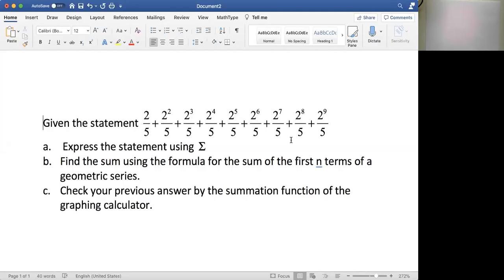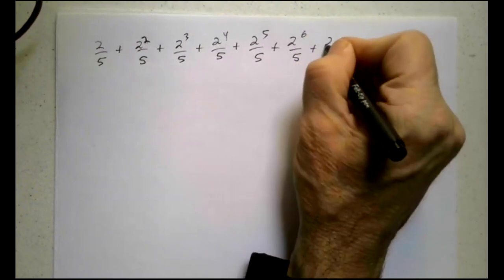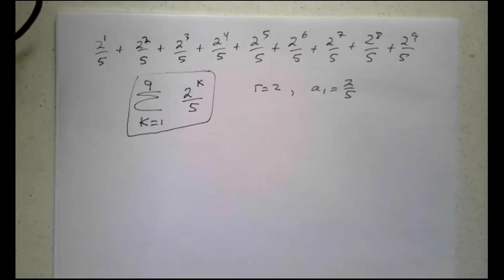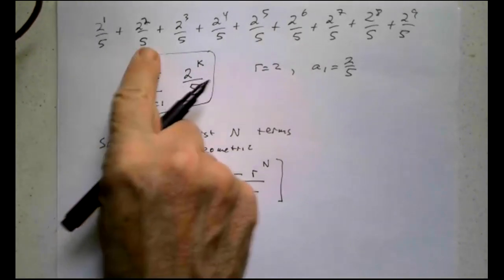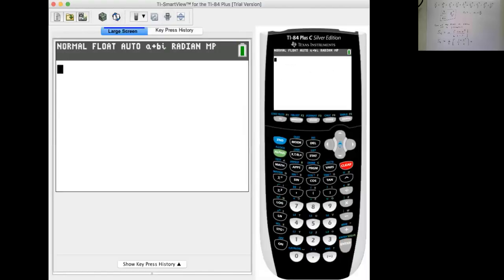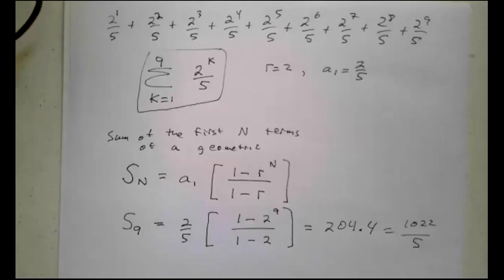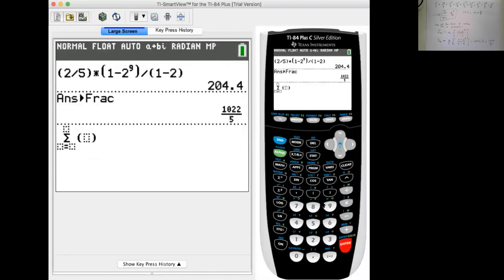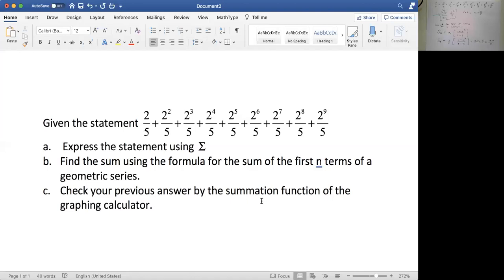MAC1140 13 12